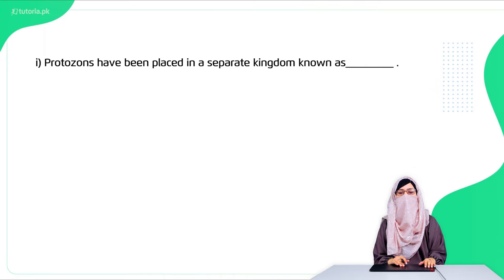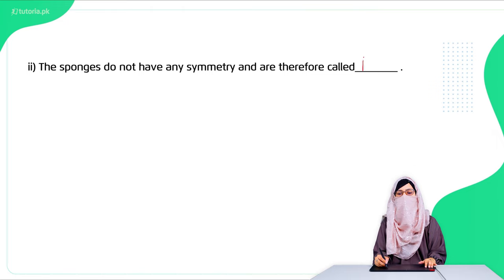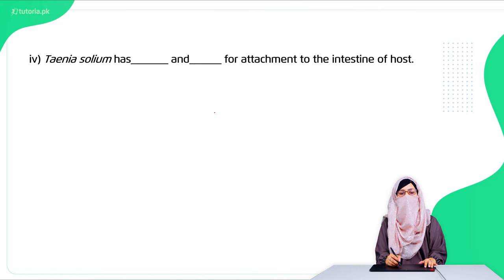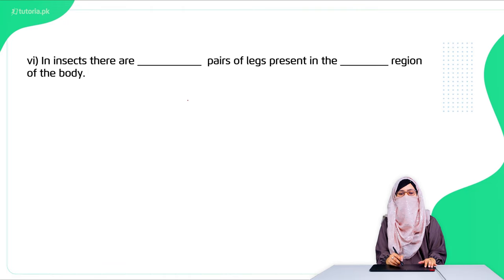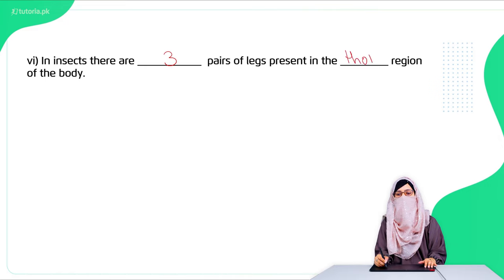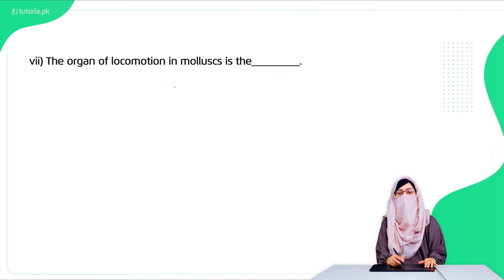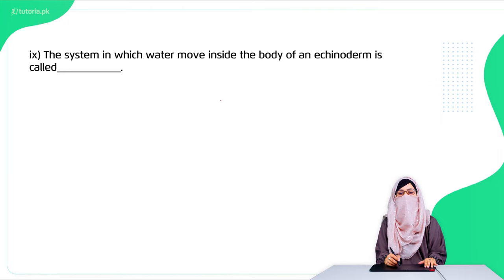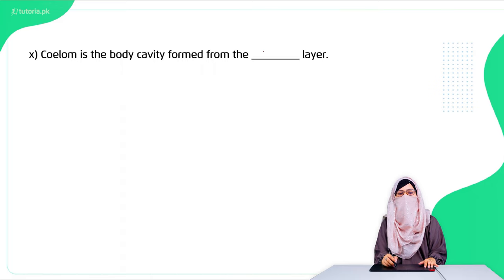Biology Class 11 | Punjab Board | Ch 10 | Book Exercise 10.1 | Fill in the Blanks | tutoria.pk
Let’s take a look at the Chapter 10 of Biology of Grade 11 Punjab Board “Kingdom Animalia”.

The lecture includes the detailed description of kingdom Animalia, coral reefs, Adaptation for parasitic mode of life in phylum platyhelminthes, phylum annelide classes, and classification of molluscs.

In this video, you will study Biology Grade 11 Chapter 10 Topic 7 "Book Exercise 10.1 | Fill in the Blanks" by instructor Laiba Tariq.